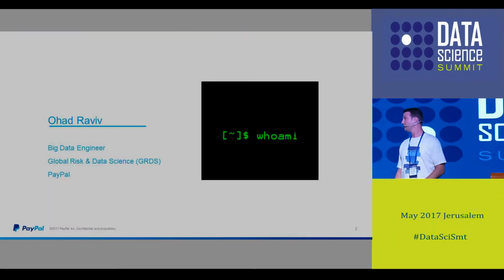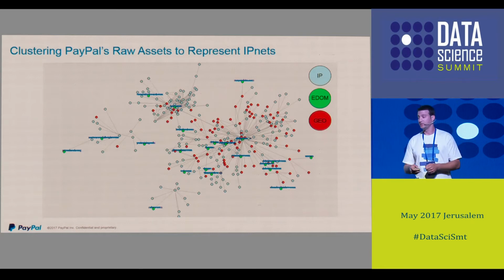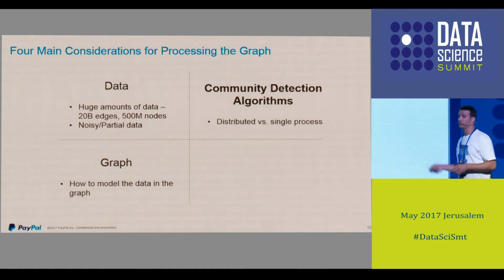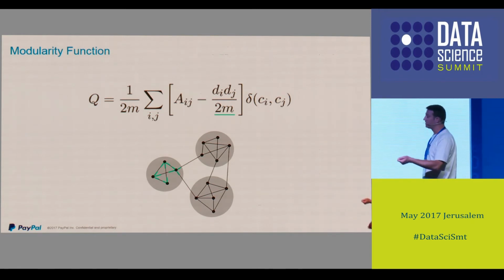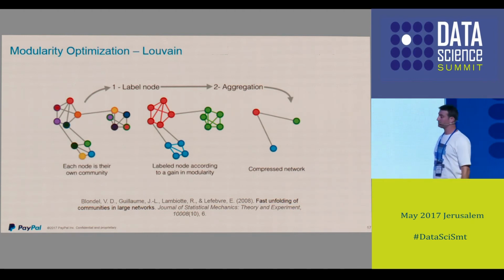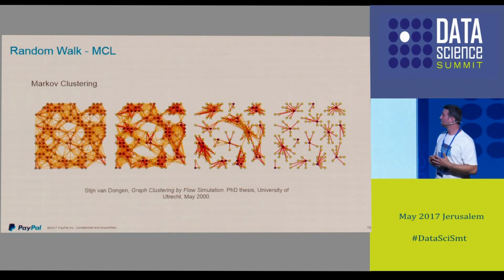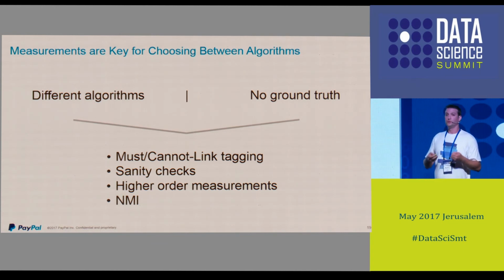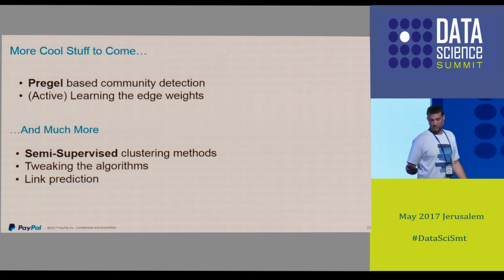Finding the right Community - Ohad Raviv